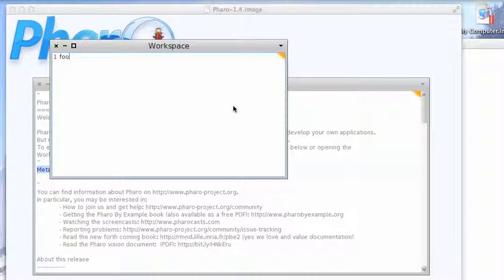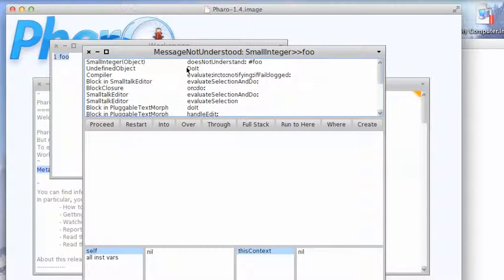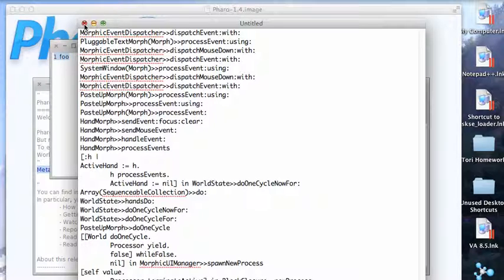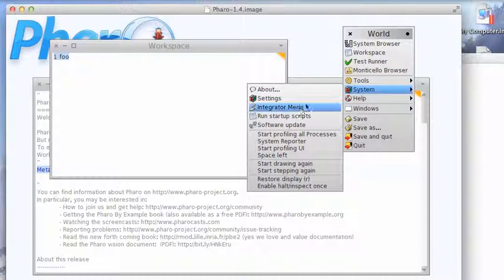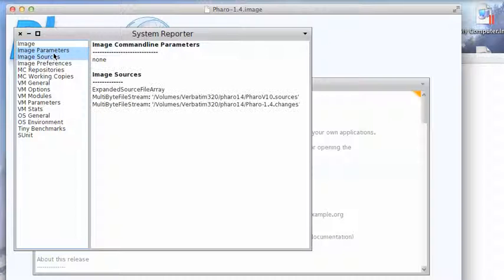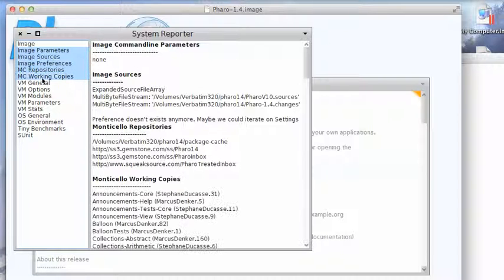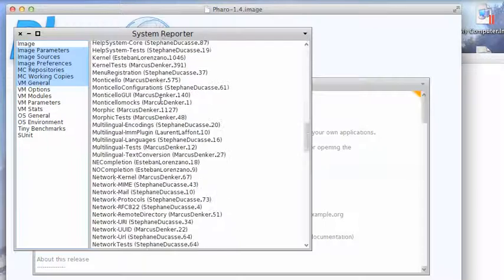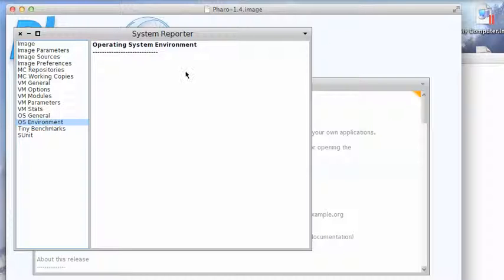ST 4U 250: Debug Information in Pharo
Continuing a look into some tips from mariano, we take a look at getting more information out of your Pharo image